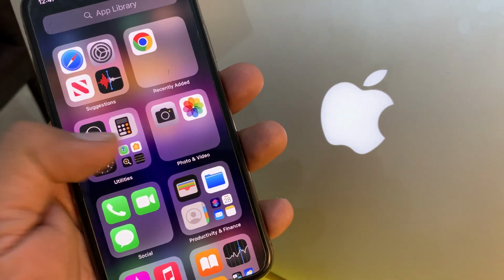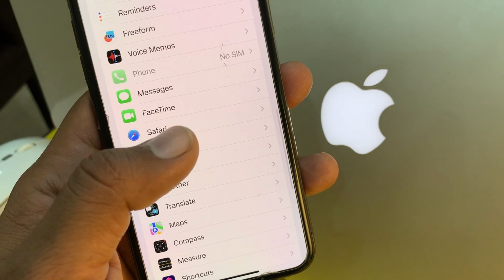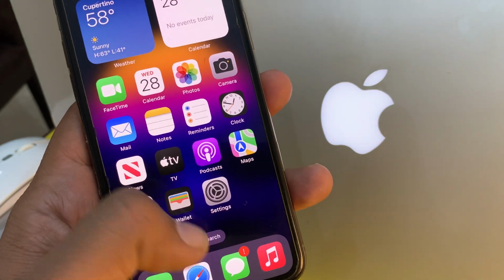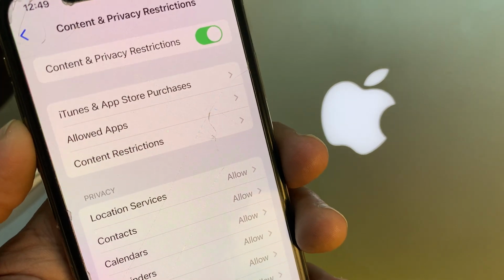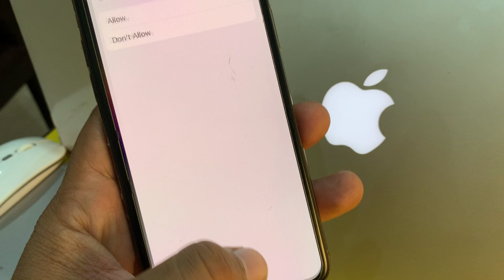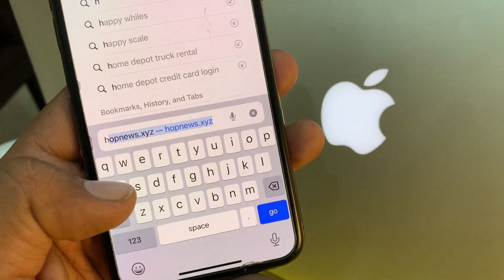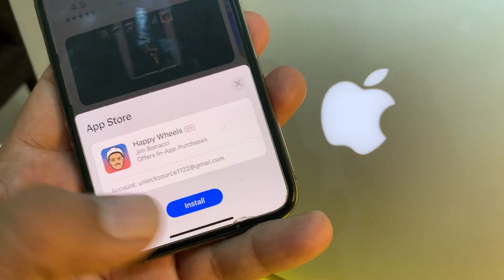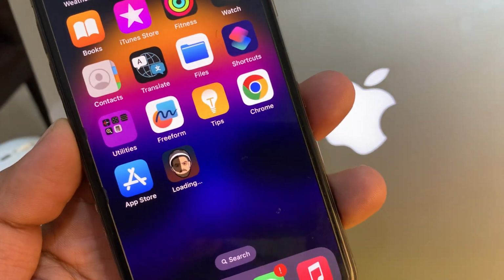How to Download Apps from Safari | Install App from Safari Browser in iPhone iPad Mac iOS 18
how to download apps from safari ios 18
how to download apps from safari on iphone
how to download apps from safari ios 17.4
how to download apps from safari ios 17.5
how to download apps from safari without apple id
how to download apps from safari and install
how to download apps from safari on mac
how to download apps from safari in iphone 6
how to download apps from safari in ipad
how to download apps from safari in ios
how to download apps from safari in iphone 7
how to download apps from safari browser
how to download apps from safari without app store
how to download apps from safari in iphone 11
how to install apps from safari in iphone
how to install apps from safari ios
how to install apps from safari on iphone 6
how to install apps from safari in ipad
how to install apps in macbook pro from safari

Timestamps:

0:00-Intro
0:10-How to Download Apps from Safari in iPhone
1:05-Install Apps from Safari in iOS